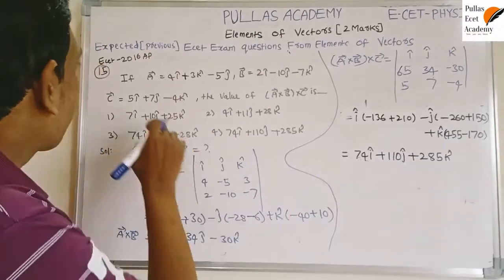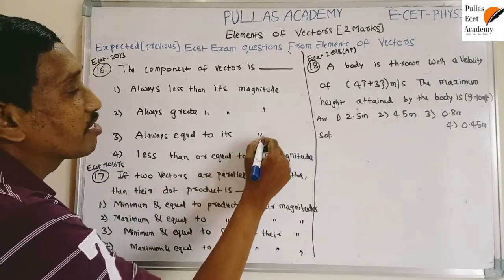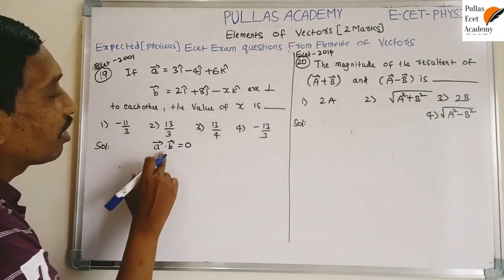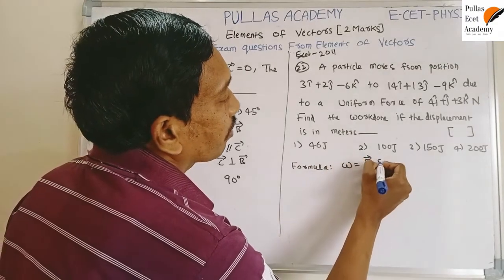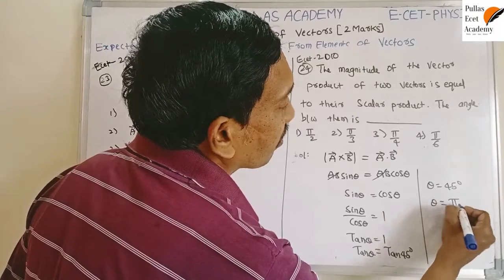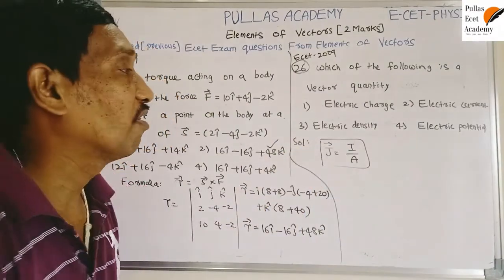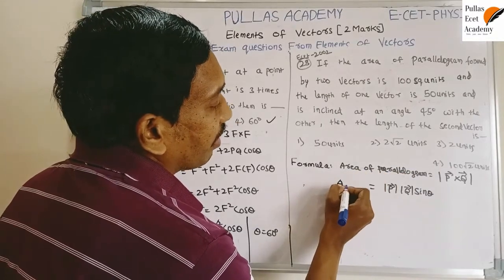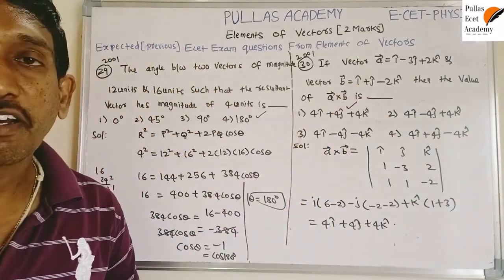VECTORS PREVIOUS QUESTIONS WITH SOLUTIONS PART 2||PULLAS ACADEMY||ECET 2021